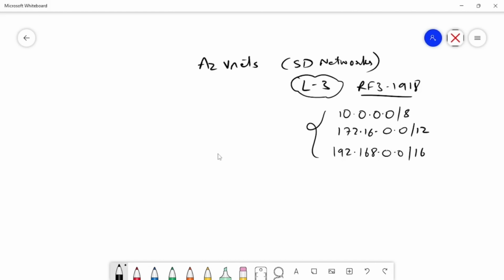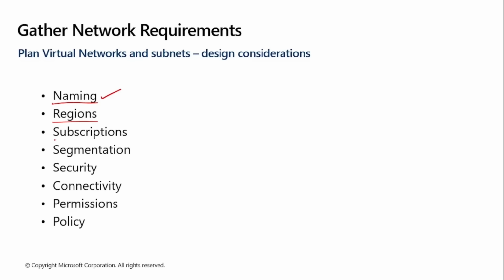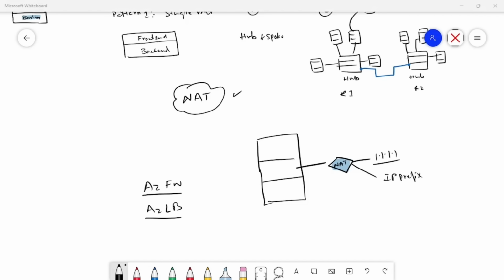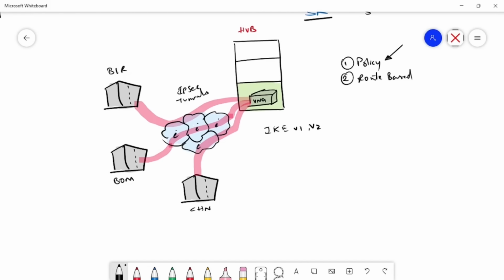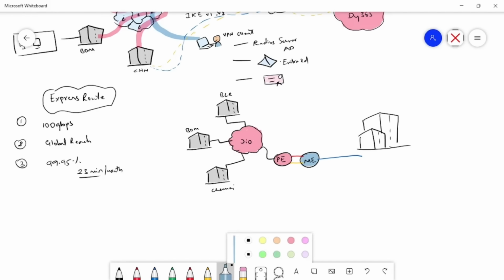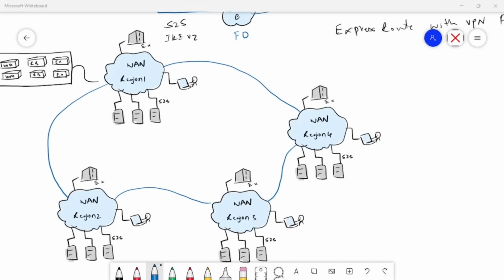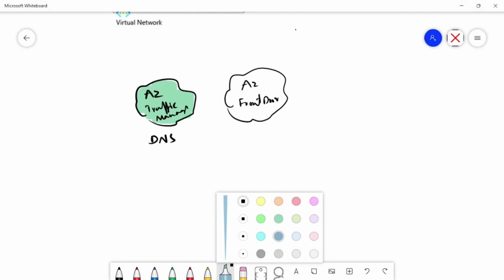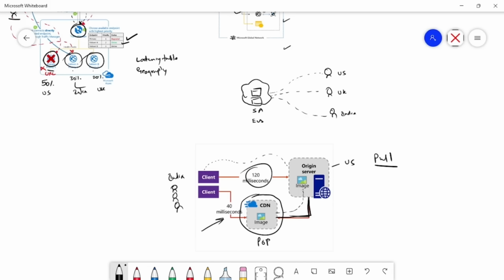AZ-305 Azure Networking Architecture - Virtual Network, Subnets, NSG & VPN Gateway Explained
Preparing for the AZ-305: Azure Solutions Architect Expert certification? This session covers the core Azure networking architecture concepts required to design secure, scalable, and enterprise-grade solutions on Microsoft Azure.

Learn how to architect virtual networks, segment resources using subnets, secure traffic with Network Security Groups (NSGs), and enable hybrid connectivity using VPN and Virtual Network Gateway options — all from a solutions architect perspective.

📌 What you’ll learn in this video:

✅ Azure Virtual Network (VNet) architecture fundamentals
✅ Subnet design and network segmentation strategies
✅ Network Security Groups (NSG) — securing inbound & outbound traffic
✅ Designing secure network boundaries in Azure
✅ VPN connectivity options (Site-to-Site & Point-to-Site)
✅ Virtual Network Gateway overview and use cases
✅ Hybrid connectivity between on-premises and Azure
✅ Best practices for enterprise network design
✅ Key concepts relevant for the AZ-305 exam

• Azure Solutions Architect candidates
• Cloud Architects & Senior Engineers
• IT professionals designing Azure infrastructure
• Anyone interested in Azure networking architecture

Master Azure networking design to build secure, resilient, and scalable cloud architectures aligned with Microsoft best practices.